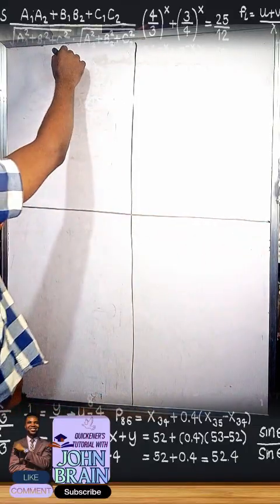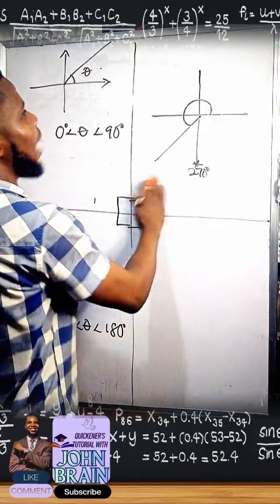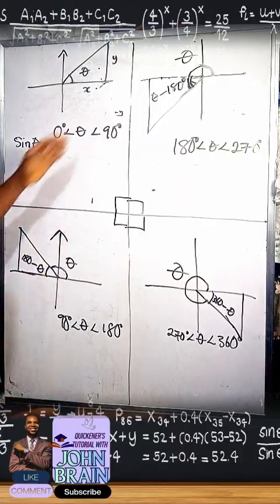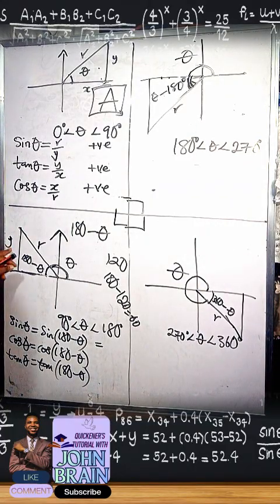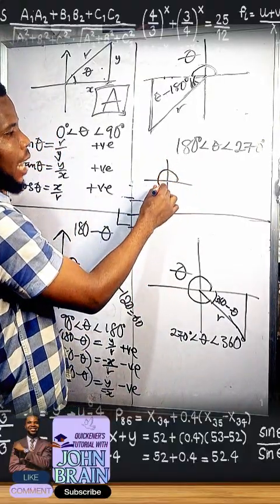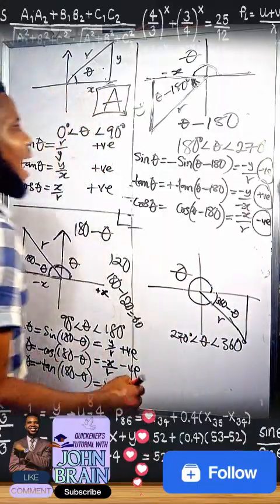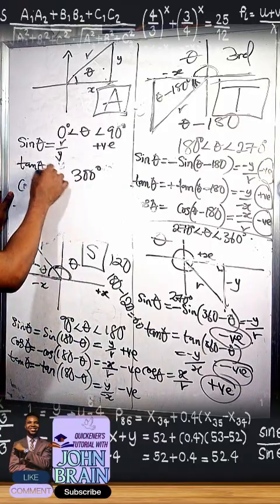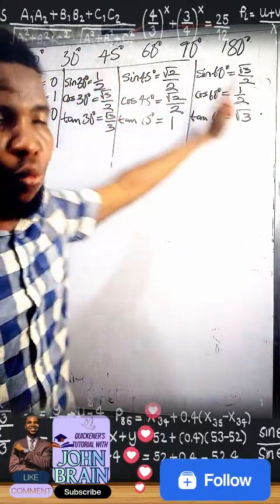TRIGONOMRTRIC RATIO 2